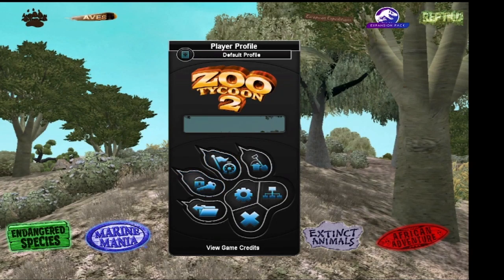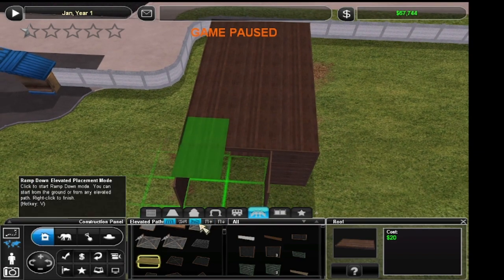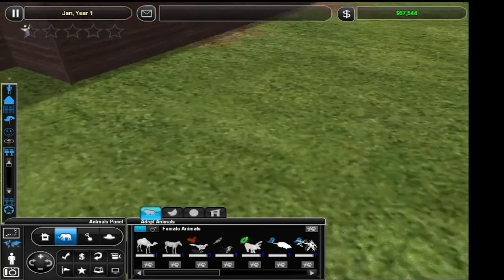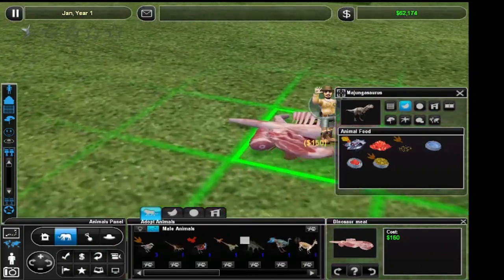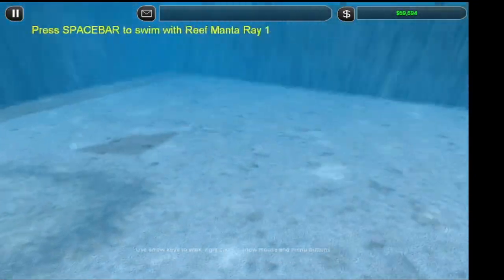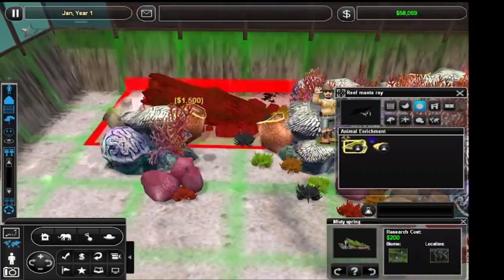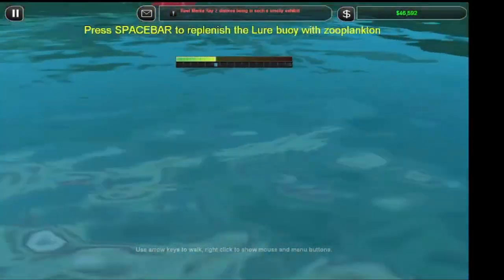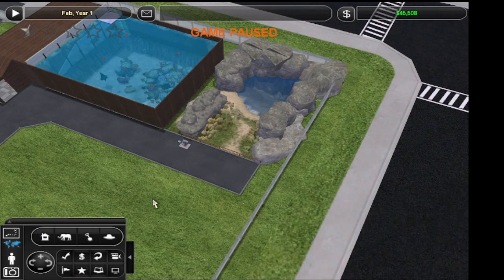Zoo Tycoon 2 Challenge mode #1: Mantas and Dinosaurs!... sorta..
In this episode, I make two enclosures. One for Manta rays, and the other for Eurasian Curlew. Enjoy!